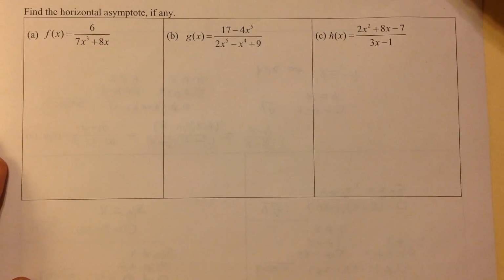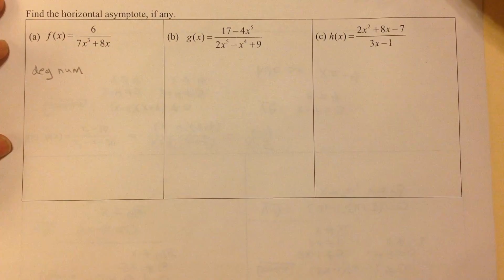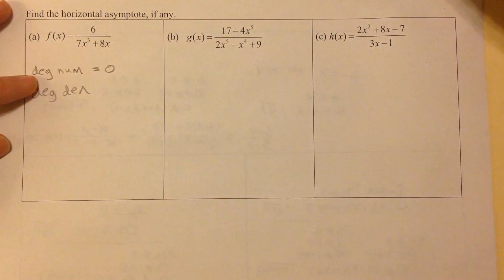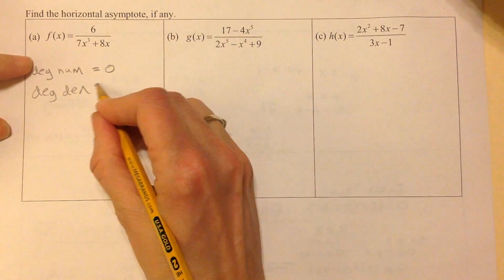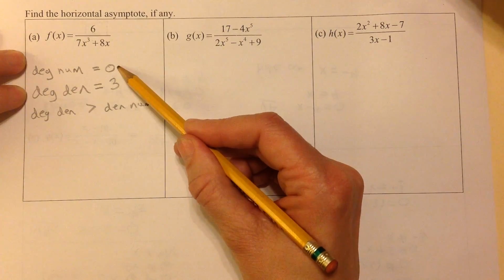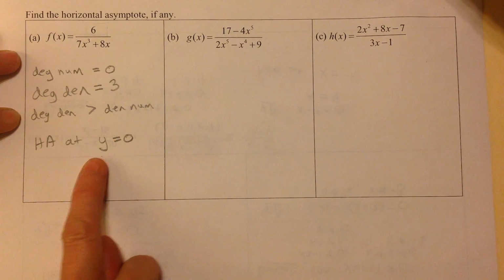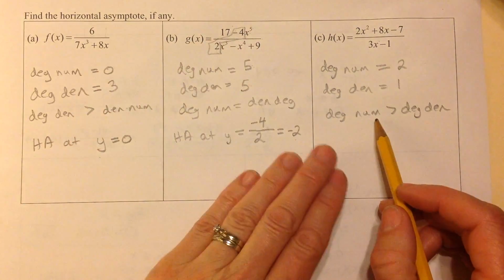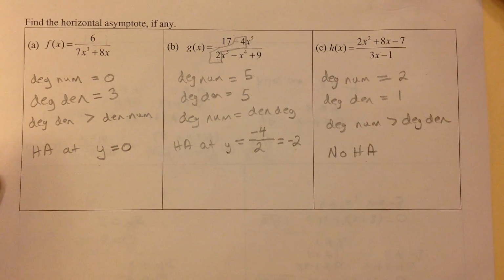Section 5 4 5 5 HorizontalAsymptotes